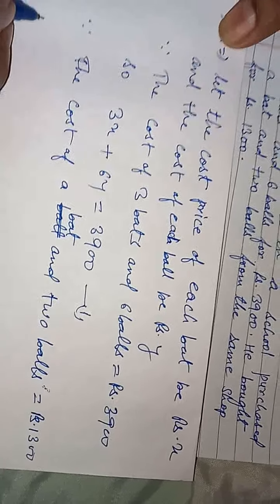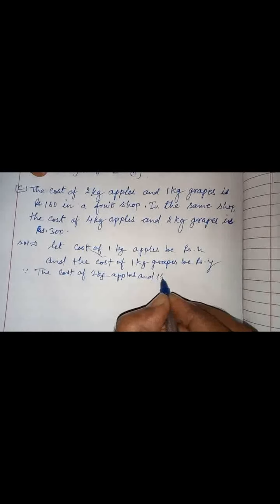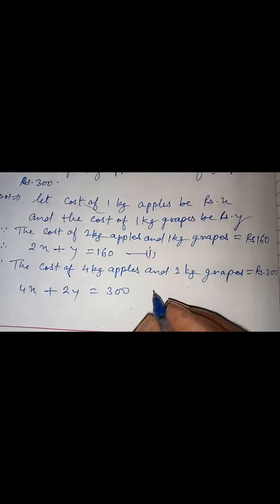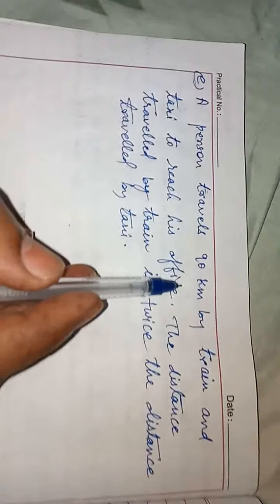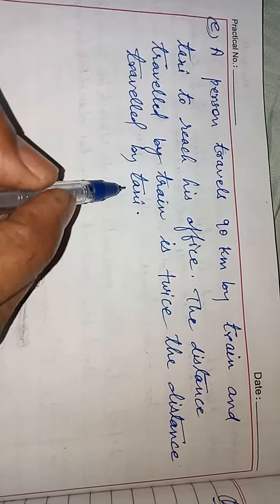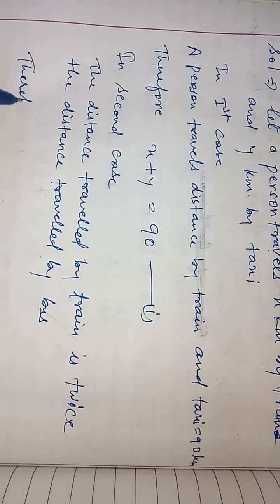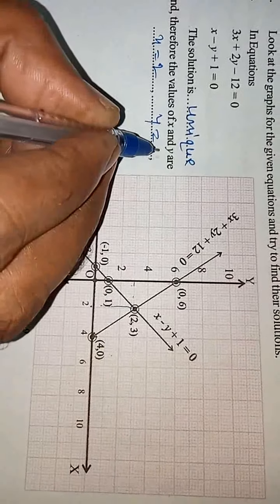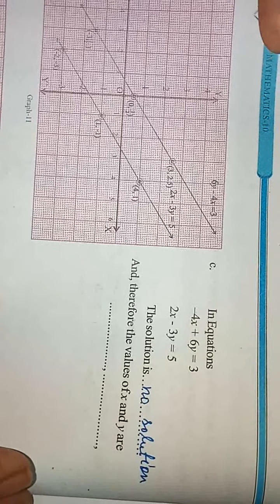Class-10, Chapter-2, Exercise-1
Formation of equations and graph